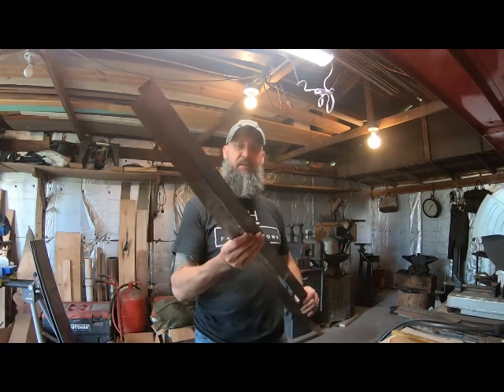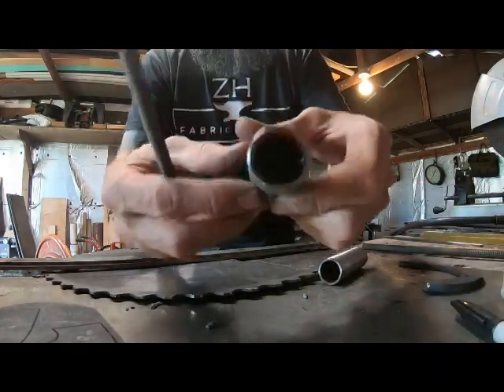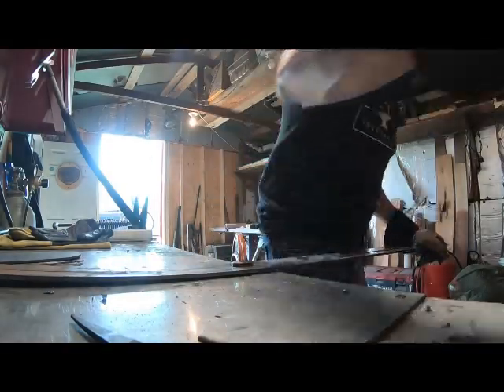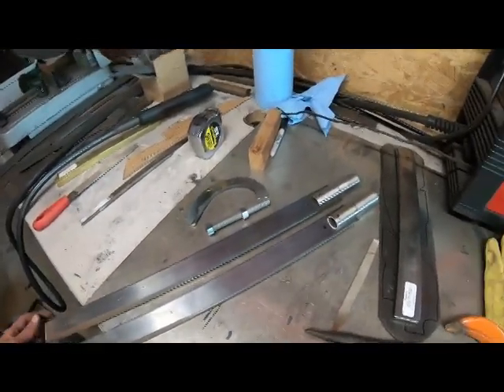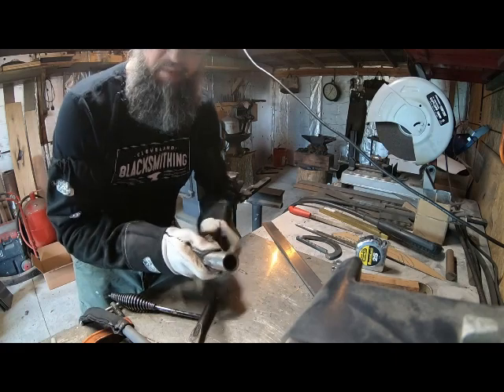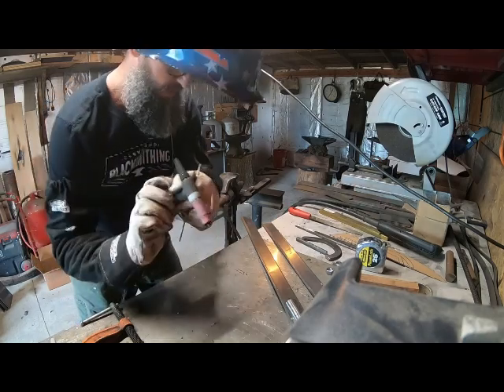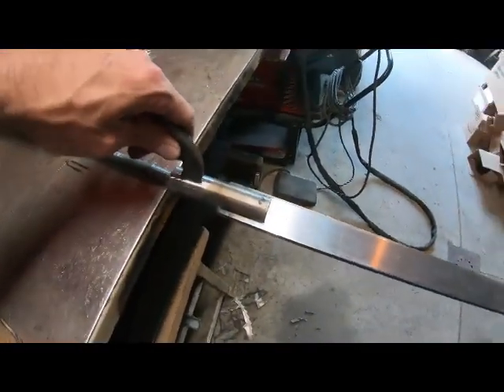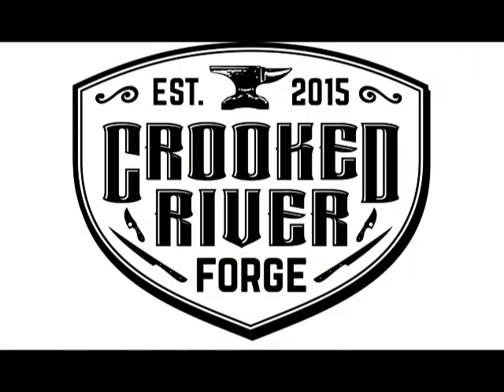The Forged in Fire Steel Takedown Bow Redeux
So everyone keeps asking to see the bow that I won Forged in Fire with. I guess what many people don't know about the show is, when you win, your weapon stays with the show and gets mounted on the wall of the Forge Set somewhere. So all those weapons you see on the walls during the show are Champion Weapons. So that being said, I thought I should make another one to show people! So here is part one of that process!